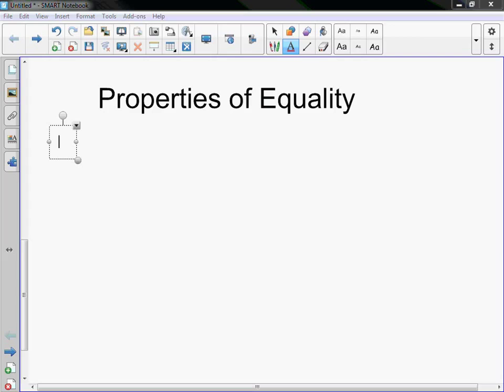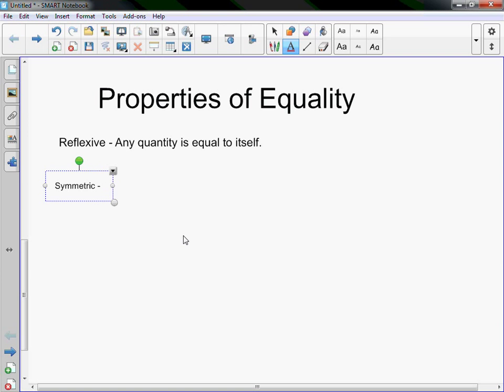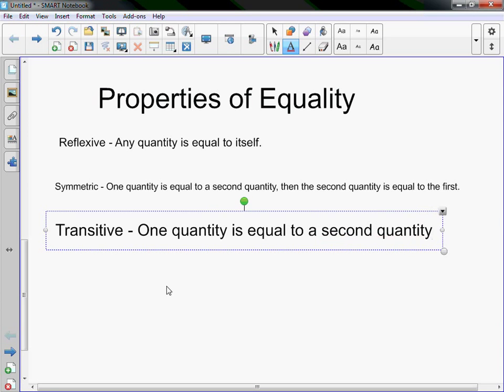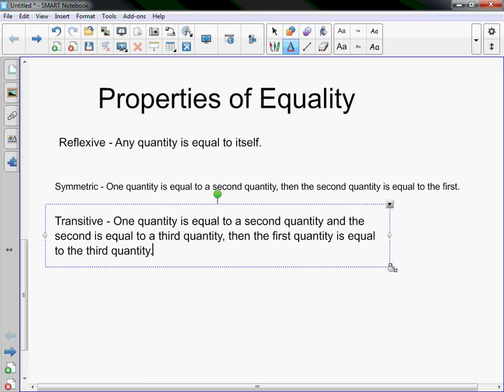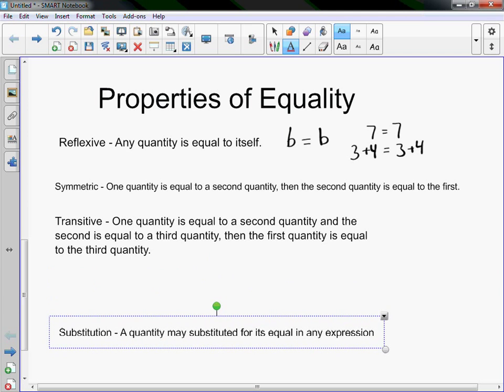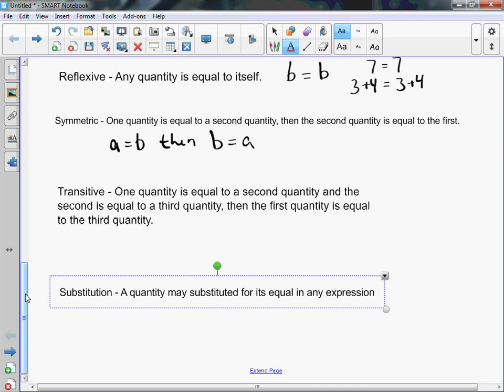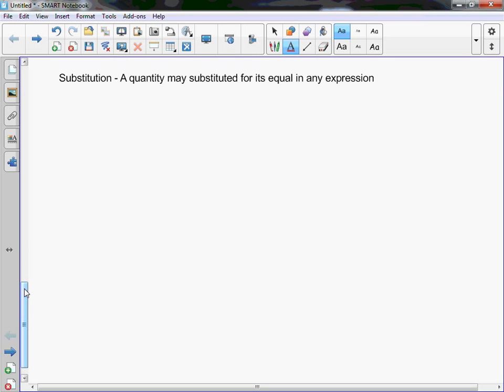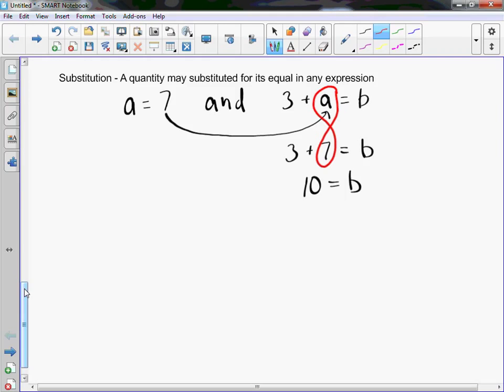Properties of Equality